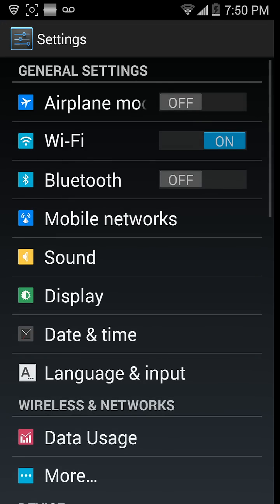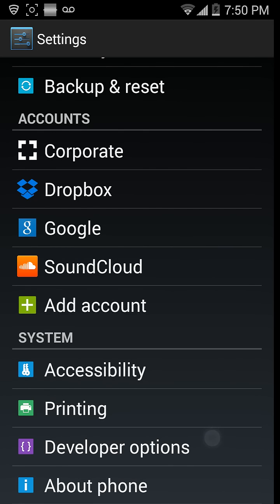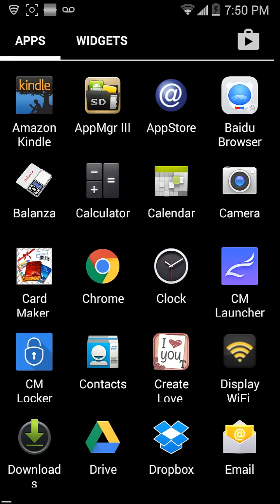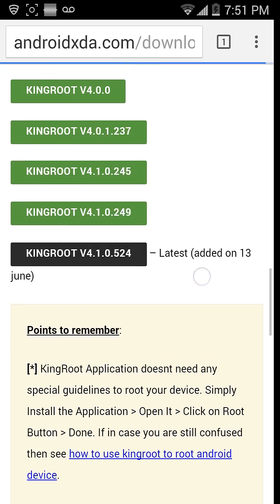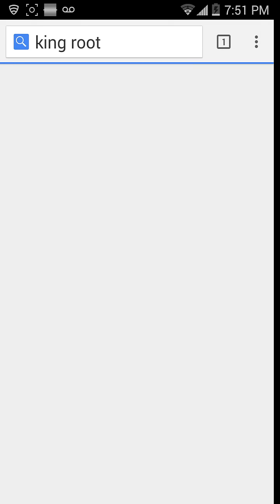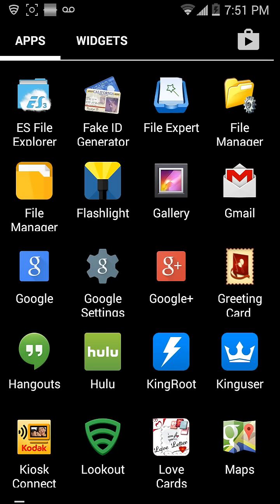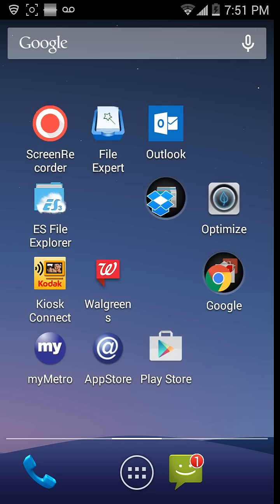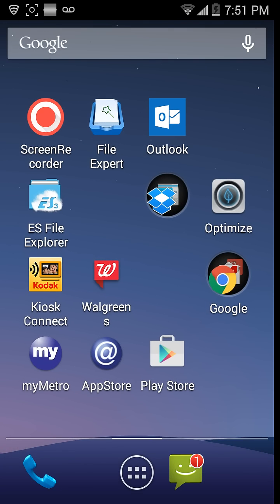How to root zte z970 no pc